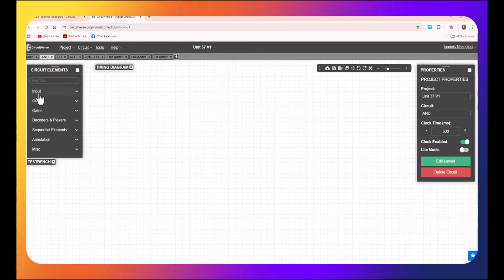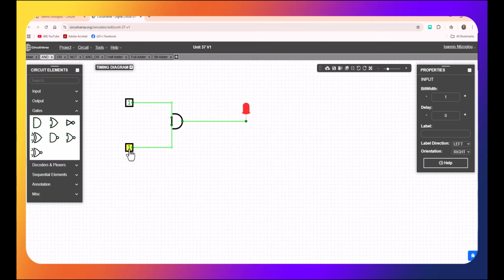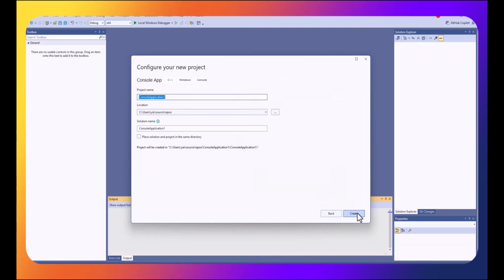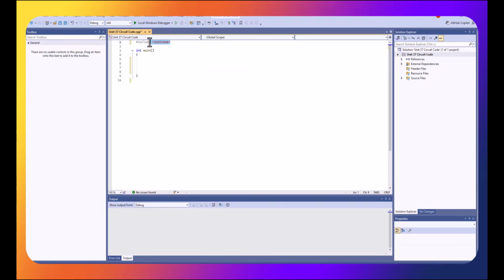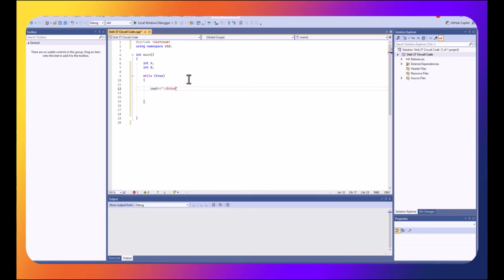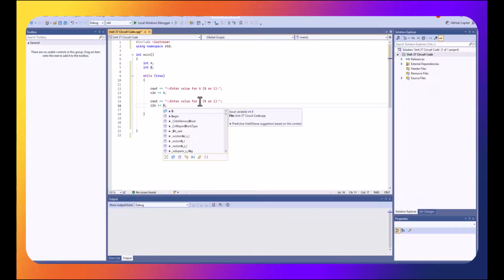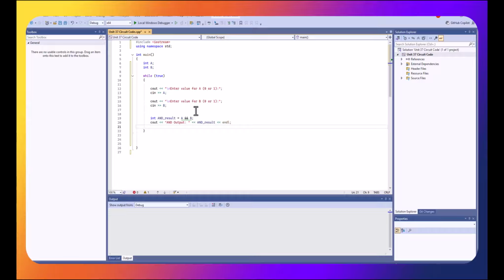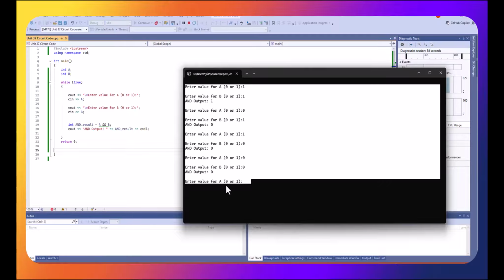Building an AND Logic Gate Program in C using Visual Studio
Next Tutorial:- Building an OR Logic Gate in C using Visual Studio

Learn how to build an AND logic gate in two ways. First as a digital circuit in CircuitVerse, then as a working C program in Visual Studio.

Step by step creation of a console app in C or C++ in Visual Studio
How to enter binary inputs A and B and generate the AND output
How to test all input combinations and produce a truth table for assessment evidence

By the end you will have:
A working AND circuit with inputs and LED output
A working Visual Studio program that calculates AND results in a loop

Test values used in the lesson:
A=0 B=0
A=0 B=1
A=1 B=0
A=1 B=1